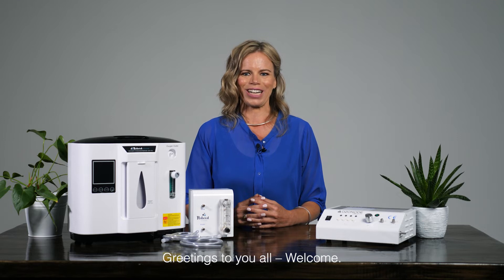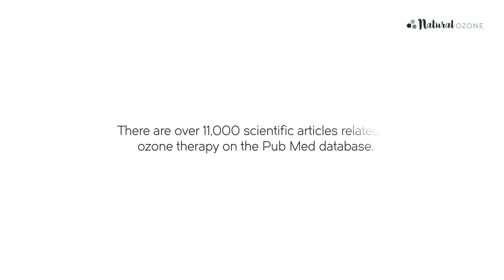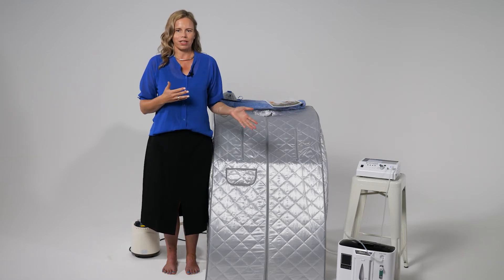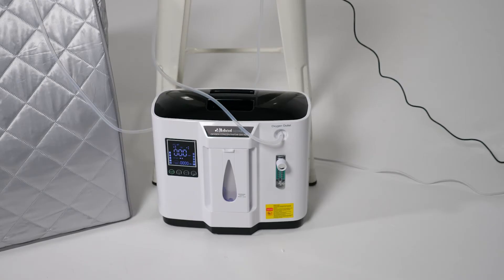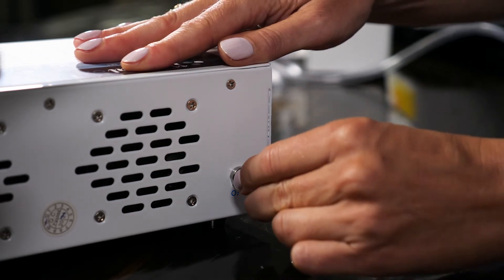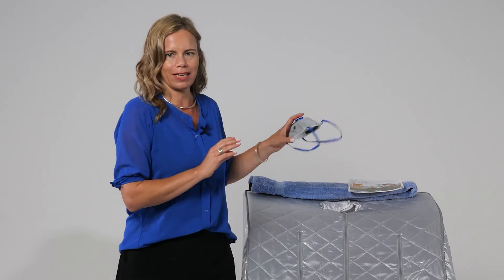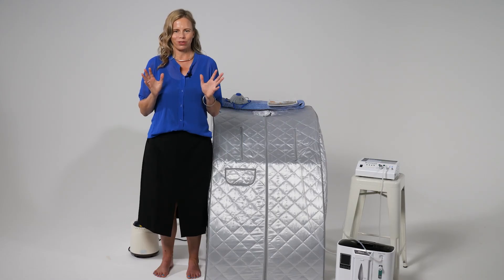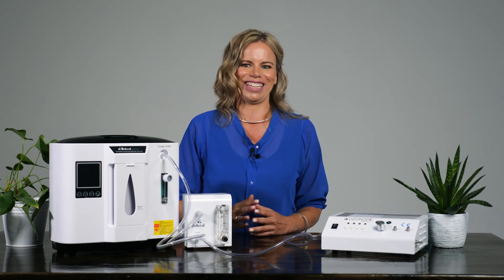Ozone Sauna How To | Relax And Revive | Ozone Therapy Made Easy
An ozone sauna is a home ozone therapy protocol designed to deliver ozone gas via steam through the pores to provide systemic benefit to your entire body. This video outlines the conditions that an ozone sauna can support, the equipment needed to do an ozone sauna and how to set this up so you can have a sauna safely and effectively at home.

0:00 Introduction
0:47 Why add ozone to your sauna?
1:05 What conditions does ozone sauna support?
2:21 Home ozone therapy equipment needed to perform an ozone sauna
2:53 How to perform an ozone sauna at home using medical home ozone therapy equipment
5:07 For more information

Got any questions? Just go to our website and flick us a message or else pick up the phone and give us a call. We might be an online business but we are real people!

▬▬   About Natural Ozone    ▬▬▬▬▬▬▬▬▬▬▬

Natural Ozone supplies all the products and associated equipment required to harness the full range of applications for ozone including air and water purification, room and car sanitisation, as well as health treatment. With well-established partner companies who have manufactured to their exacting standards for over a decade, Natural Ozone is uniquely placed within Australasia to supply high quality, reliable equipment.

▬▬   Social Media    ▬▬▬▬▬▬▬▬▬▬▬▬▬▬▬